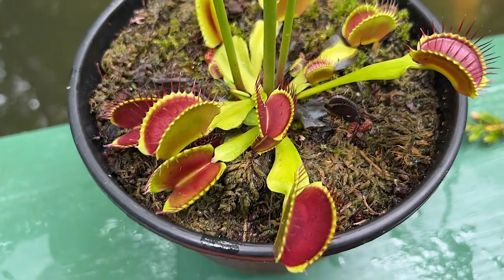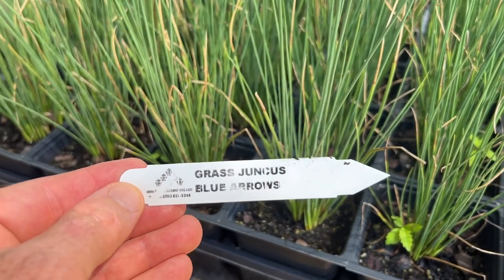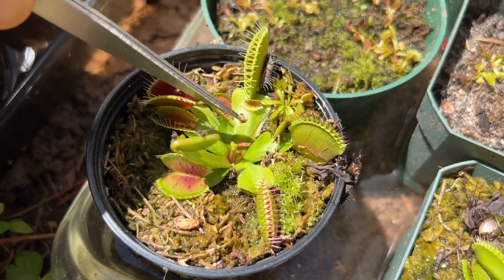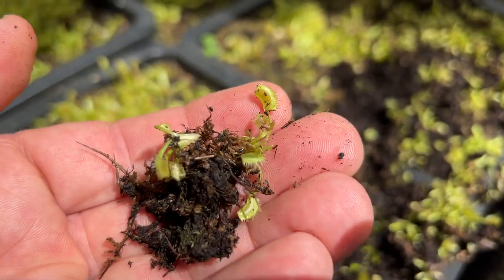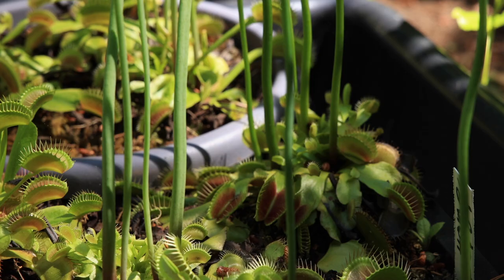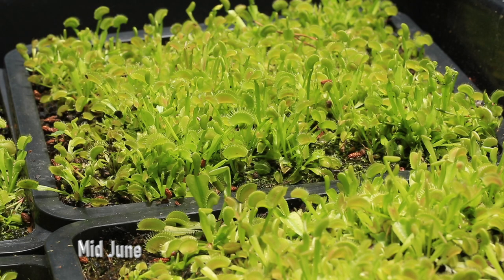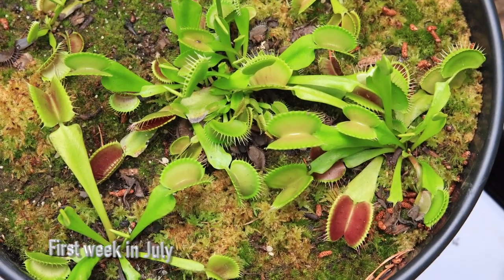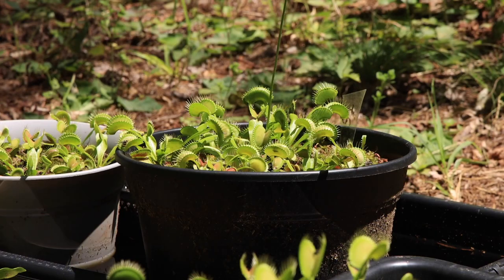How Should Your Venus Flytraps Look Throughout A Year?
Bobbi the Karate Cat, Abby and Baxter, and Pitcher Plants make cameo appearances in this fun video about Venus Flytrap care, following Venus Flytraps through a year and looking closely at how they ‘look’ from winter dormancy through the hot, active, fast growing days of summer.  Beautifully shot and edited, and if you’re a nature nerd this video has a lot of entertainment to offer beyond Venus Flytrap tips and care.